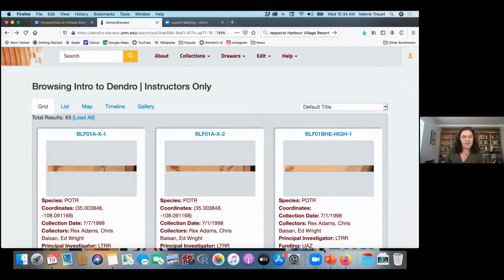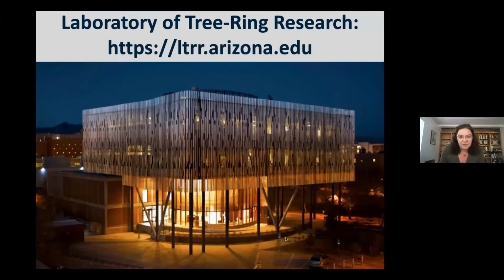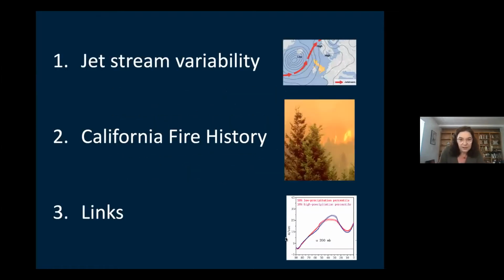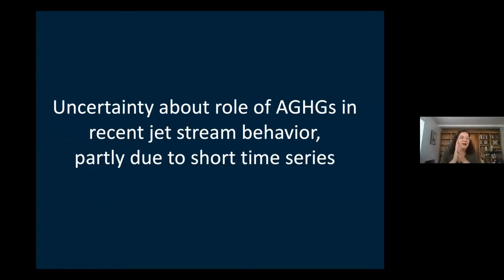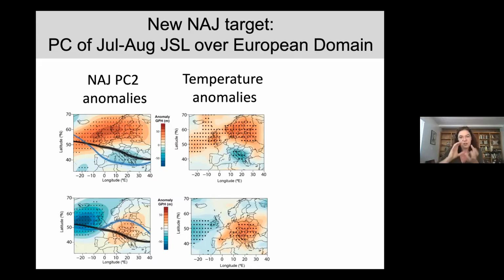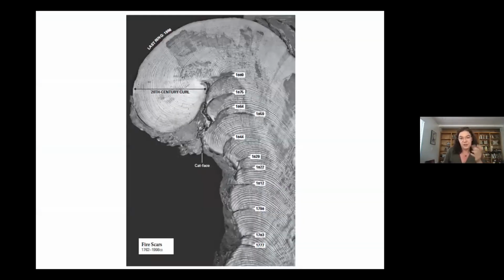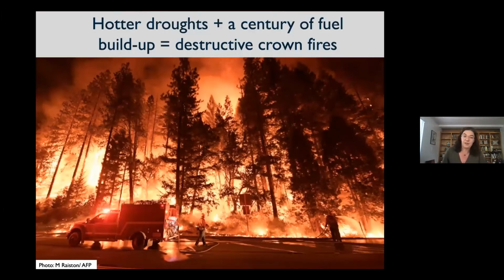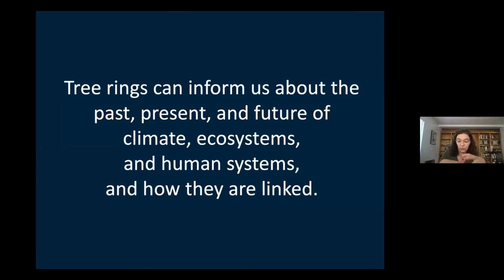19.05.2021: Valerie Trouet - "A paleoclimate perspective on large-scale climate dynamics"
We use paleoclimate proxies, biological and geological archives that record past climatic conditions, to study natural climate variability and to put current and future climatic changes in a long-term context. Climate history of the past ~1,000 years is of particular interest, because it allows us to look at policy-relevant (decadal to centennial) time-scales and to link climate history to the best-documented period of human history. Tree rings are the most widely used climate proxy to study recent climate history and a century of dendrochronological research has resulted in a broad network of tree-ring chronologies that allows us to study the drivers of continental- to hemispheric-scale climate dynamical patterns over multiple centuries.

Here, I will present two studies in which we used tree-ring data to reconstruct long-term variability in the position of the jet stream over (1) the North Atlantic and (2) the North Pacific. I will discuss what our reconstructions tell us about past variability in these climate patterns, how they are linked to ecosystem and human history, including wildfires, and why this information is important for future climate research.